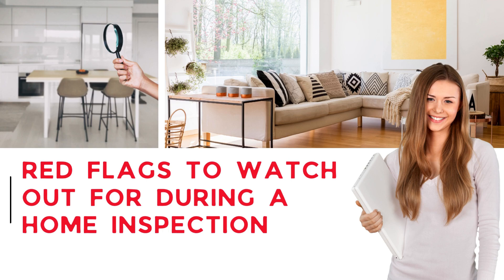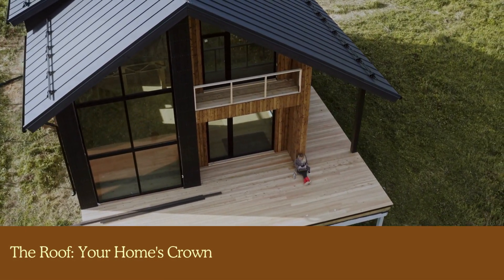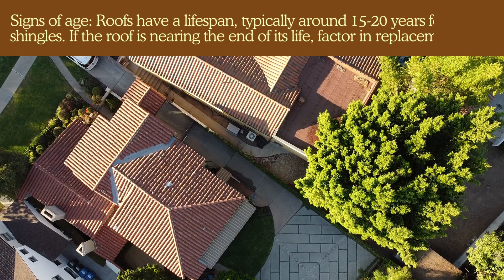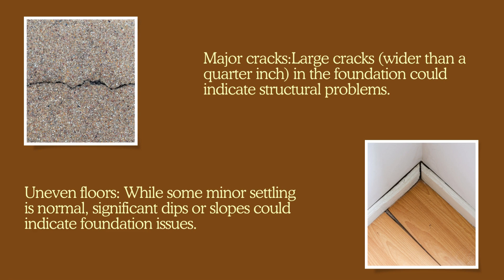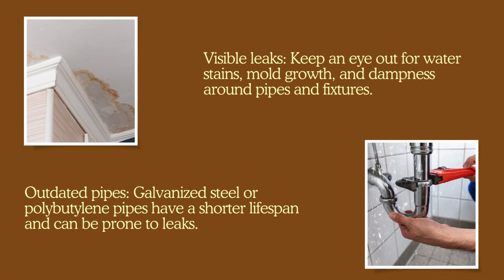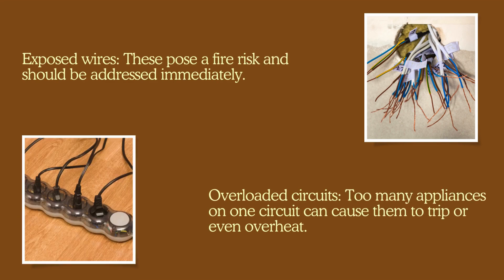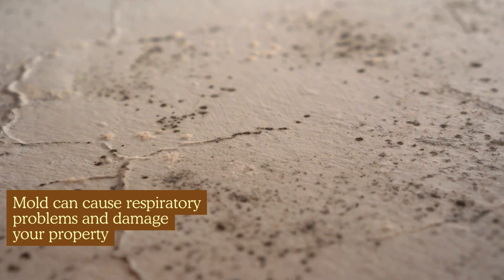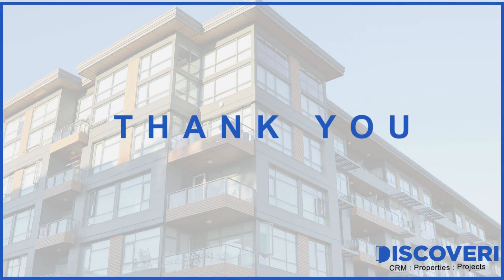Performing a Home Inspection | The Truth About HOME INSPECTION REPORTS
Performing a Home Inspection | Home Inspection | The Truth About HOME INSPECTION REPORTS

Red flags in property inspection,